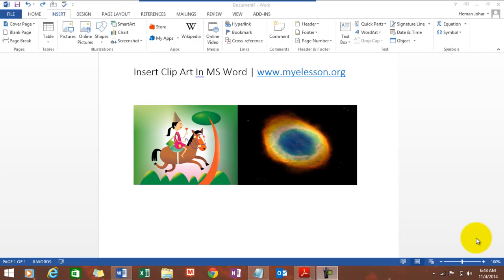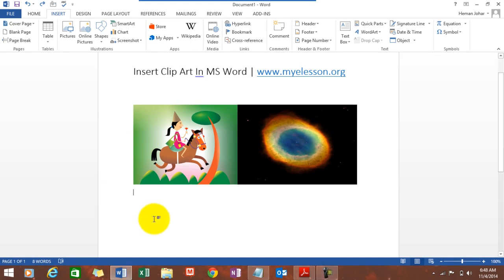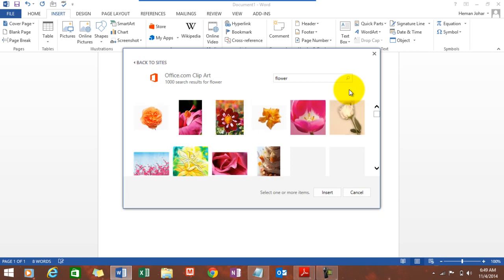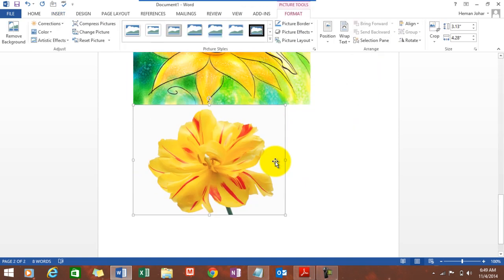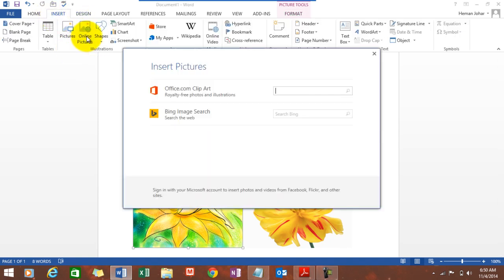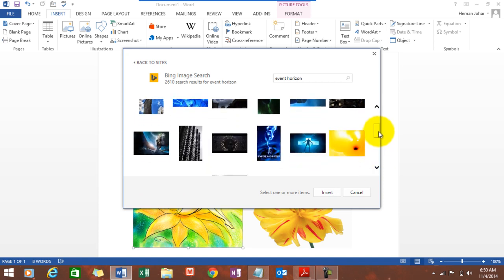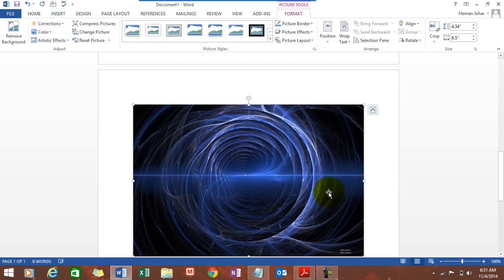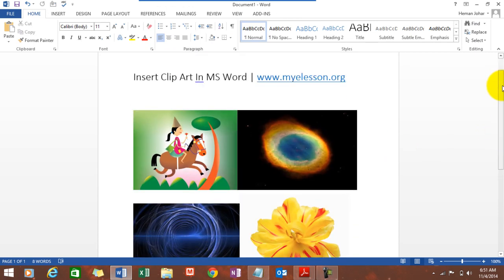Insert ClipArt IN MS Word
Insert Clip Art in a MS Word document and make it more impactful. Its super easy and very effective . In this MS Word Tutorial you will learn how to 1. Insert a clip art , 2. Resize it  3.Delete a clip art image.